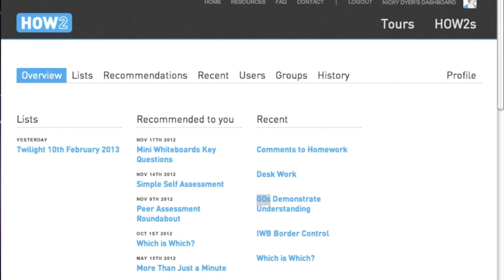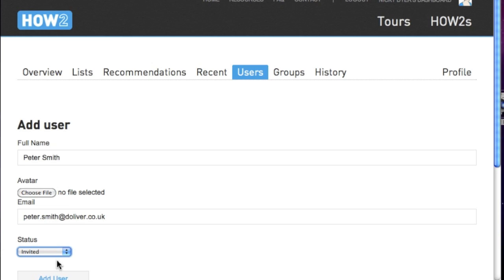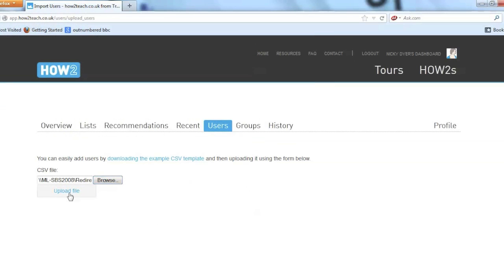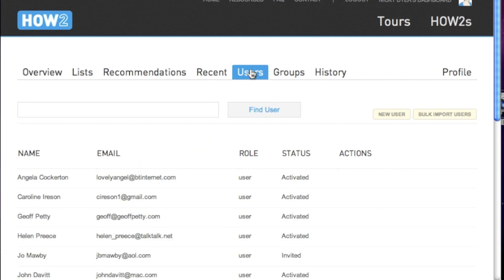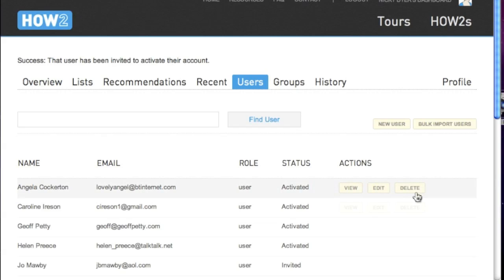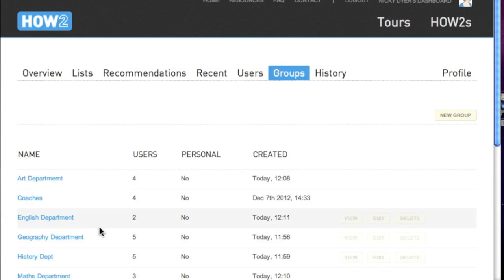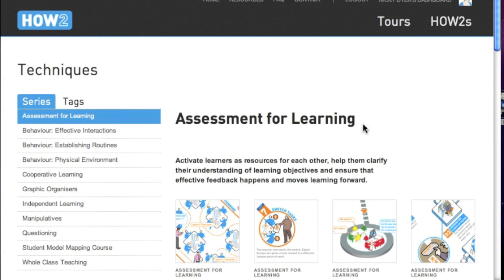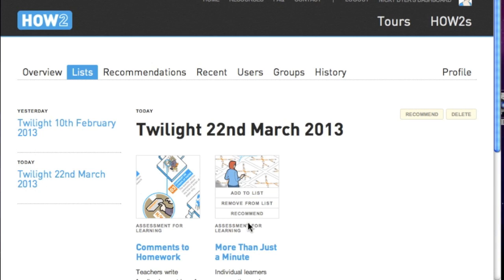Administrator's Video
video explaining to administrators the main management features of the how2 teach website.